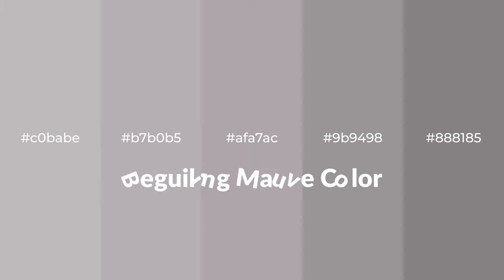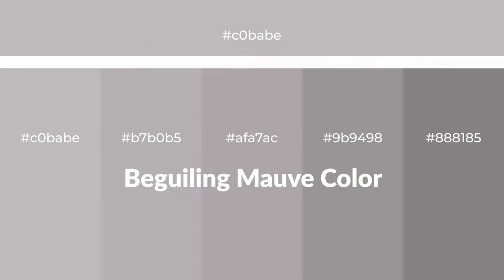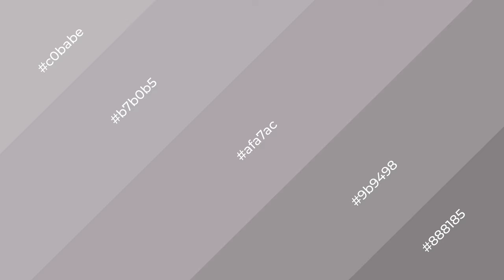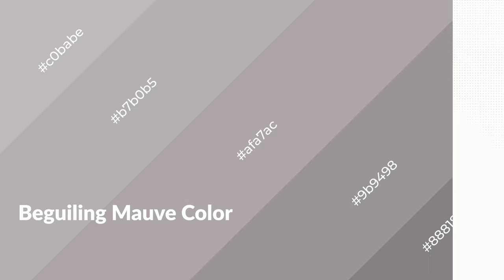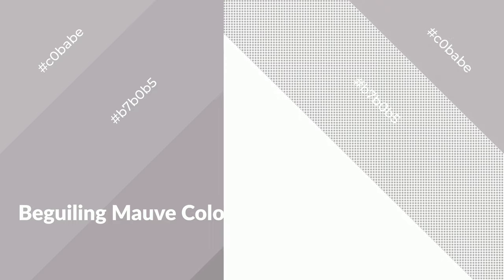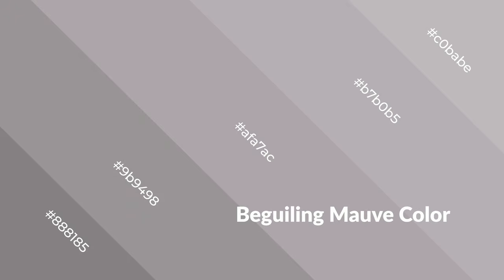Shades & Tints of Beguiling Mauve color afa7ac A Warm Grey color 9b9498 #888185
Shades of Beguiling Mauve color afa7ac Warm Shades of Beguiling Mauve color with Grey hue for your project!

Shades
Hex 9b9498

Tints
Hex b7b0b5

Beguiling Mauve is a warm color, and it emits cozier and active emotion. Warm colors are symbols of warmth, fire, heat, and sunshine. It also evokes joy, passion, love, and even anger emotions. You can see them used in Restaurants and Gyms.